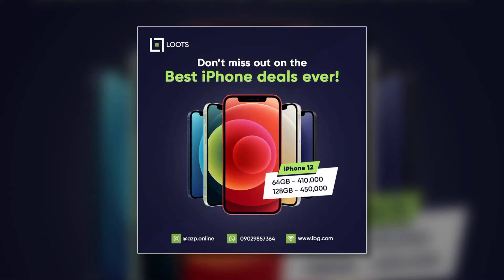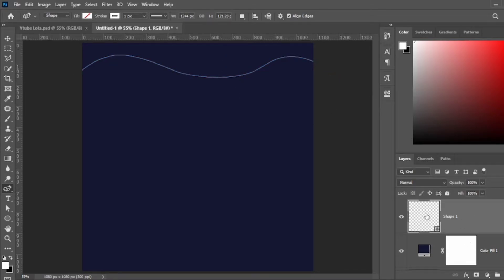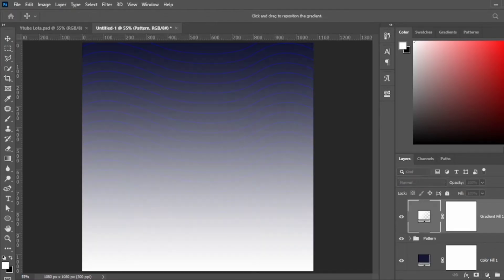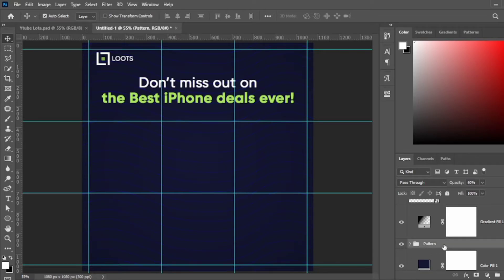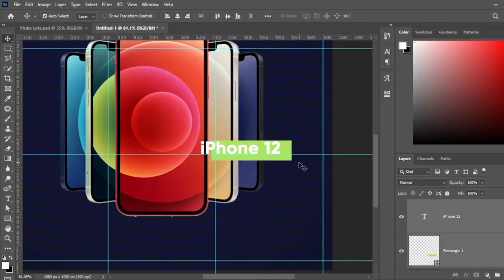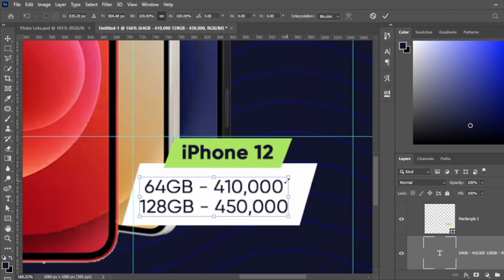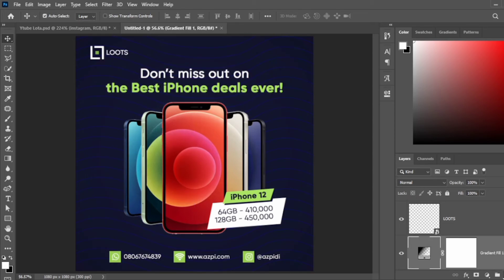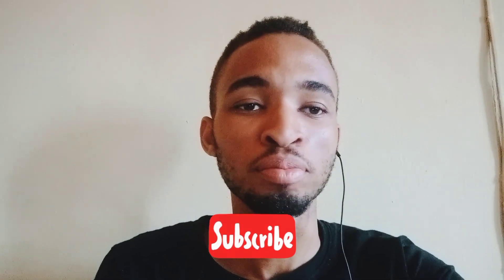How to make a Phone Marketing Poster | Photoshop Tutorial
In this video, I walk you through a tutorial on how to create your own design for your phone marketing branding projects. We will go through selecting colours, adding text and imagery and then simple effects to give your design a nice subtle background.
I believe this video is going to help you with your next branding project. Don't forget, Stay Creative!

PORTFOLIO VIDEOS
How to Build a Graphic Designer Portfolio from Scratch!!

MUSIC INFO
All music used in this video is from the InShot app

Outro: Miami
Musician: Deleted Account